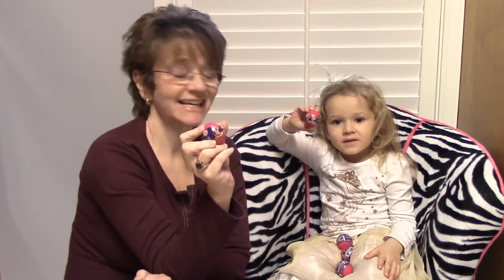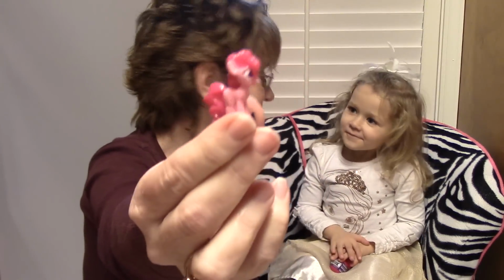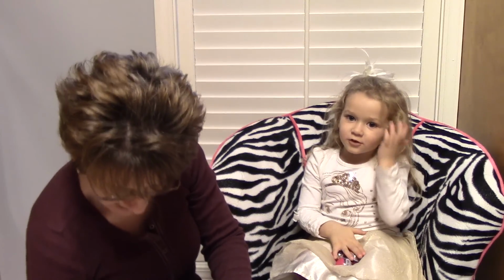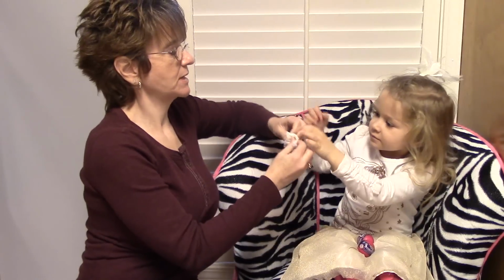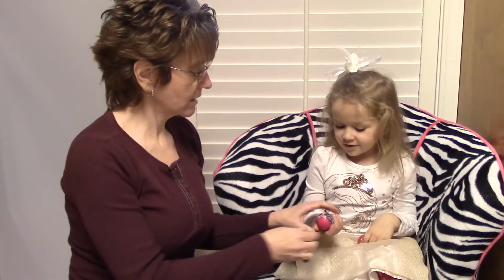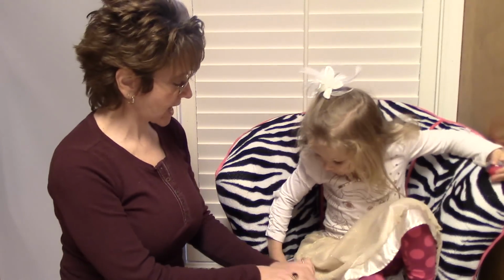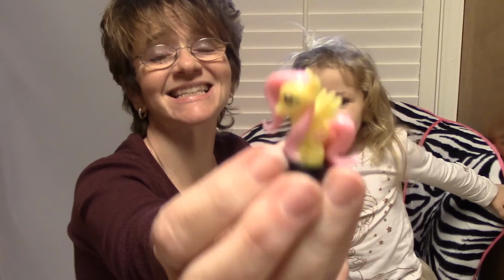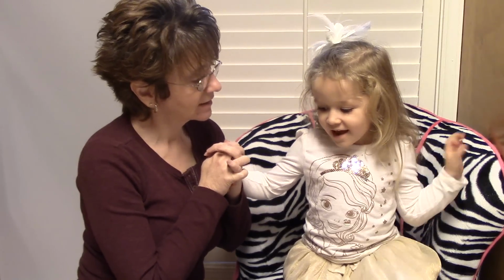My Little Pony Squishy Pops Blind Bags Opening and Review with Kayla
Squishy Pops are so cute!

ADDRESS:
Leta's Kitchen